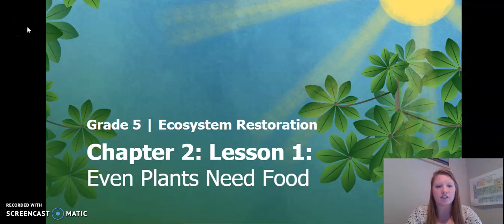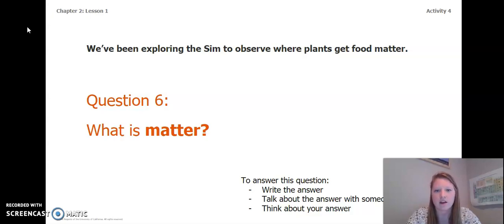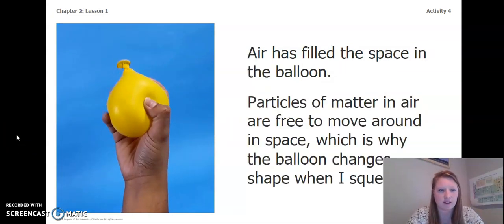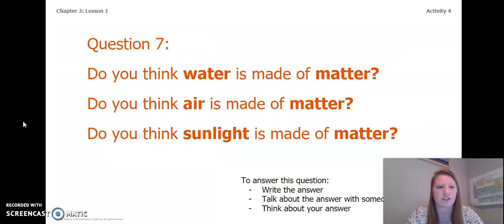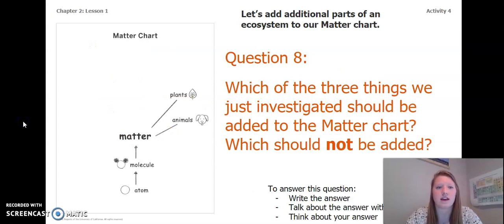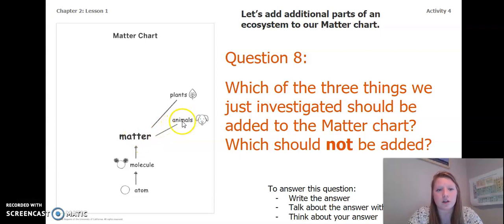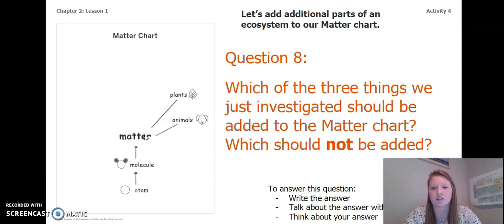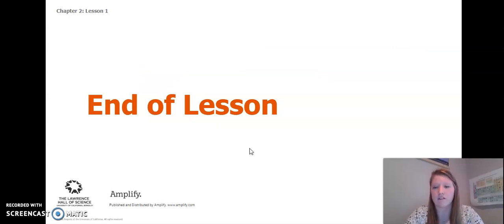Grade 5: Ecosystem Restoration, Chapter 2, Lesson 2.1 (Part 3 of 3)